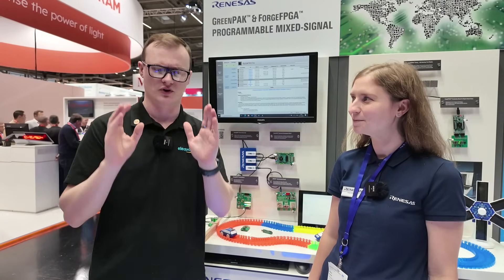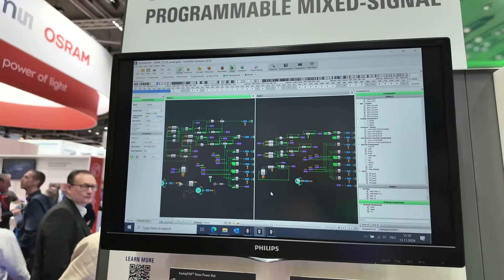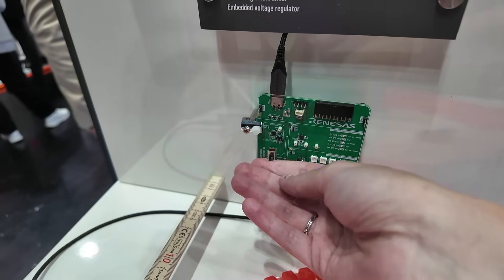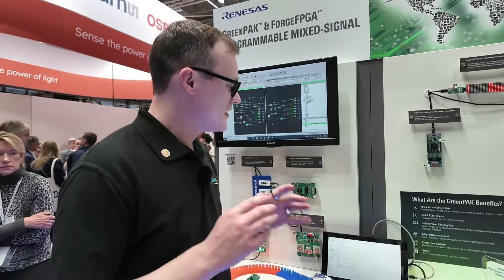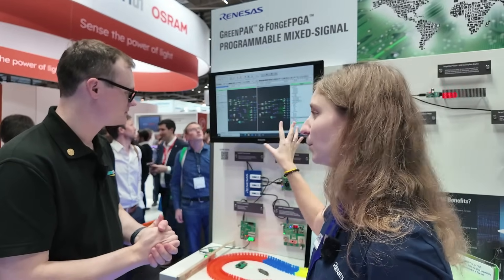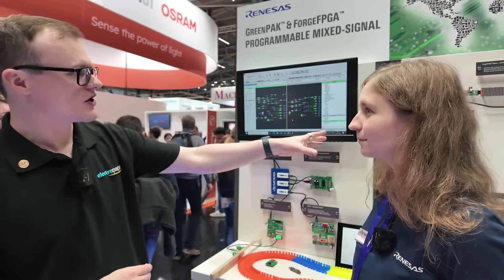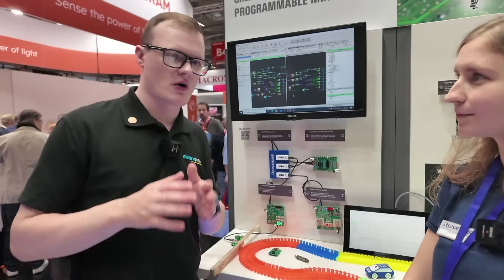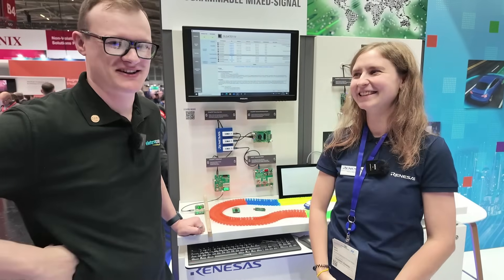Renesas Unveils GreenPAK and ForgeFPGA Innovations at electronica 2024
At electronica 2024, Renesas showcases their groundbreaking GreenPAK and ForgeFPGA platforms. GreenPAK offers programmable mixed-signal solutions combining digital and analog blocks for customizable designs, from level shifters to power sequencing. The ForgeFPGA line extends this versatility with up to 1,000 LUTs for advanced applications. Key demos include obstacle detection, solar tracking, and a 14-bit ADC-enabled GreenPAK for precise voltage, current, and temperature measurements. Renesas also highlights their extensive library of application notes and free design tools to support engineers.

Explore how Renesas is shaping the future of mixed-signal and FPGA solutions.